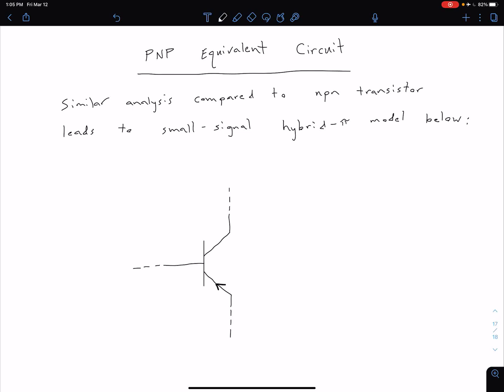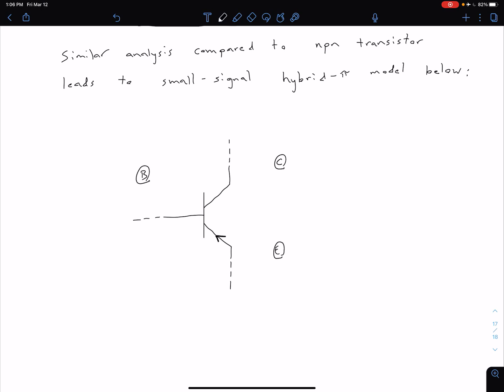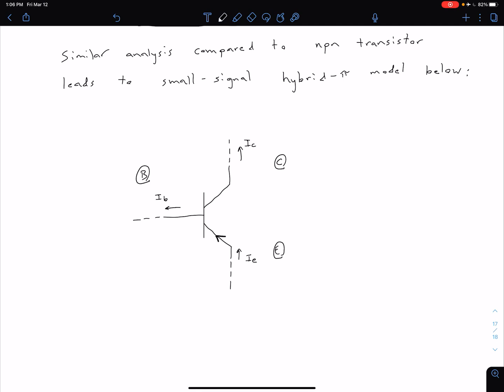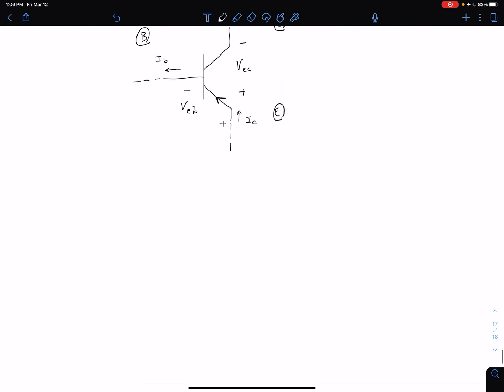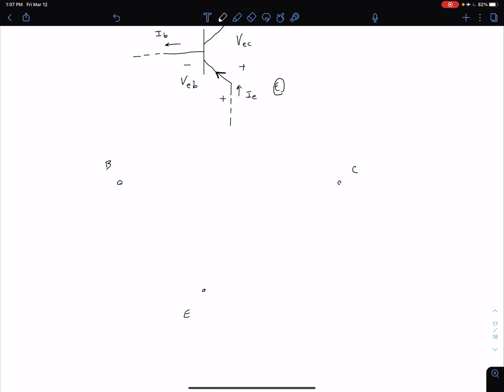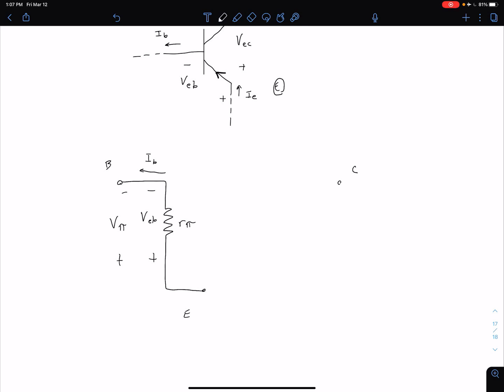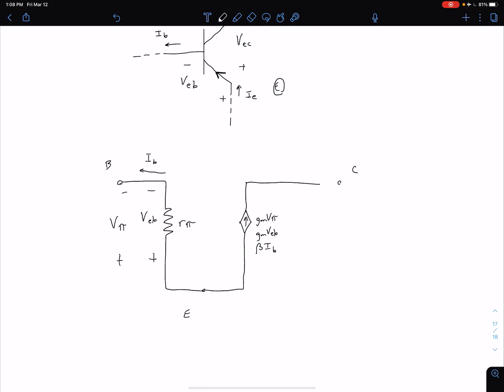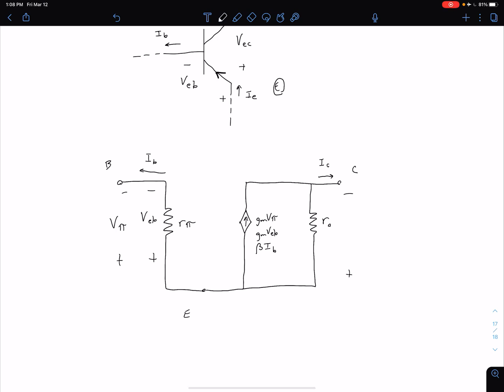BJT Amps. - Hybrid-Pi for PNP